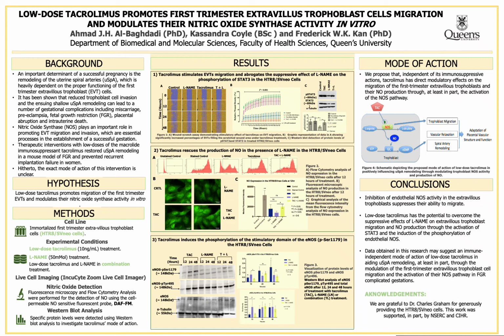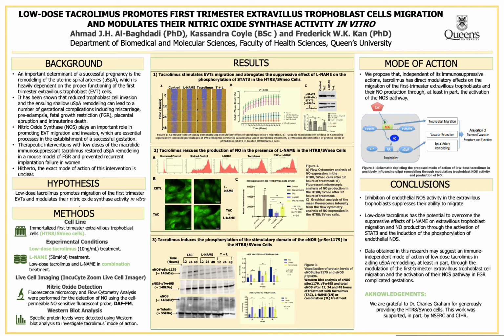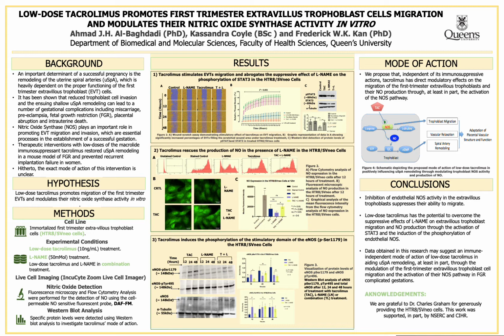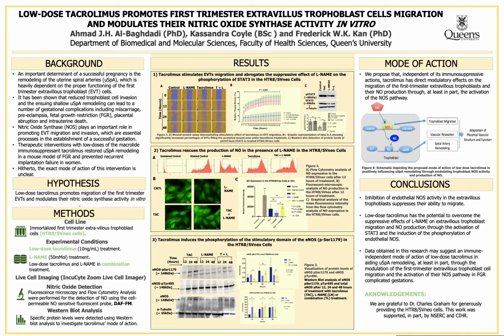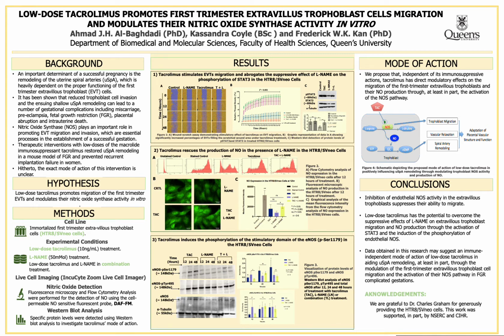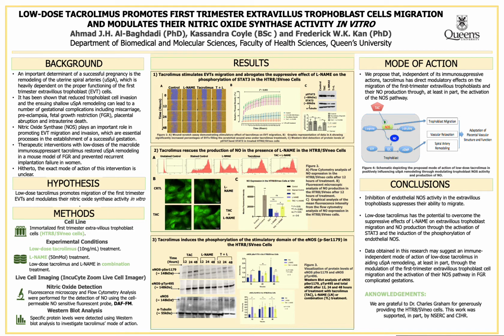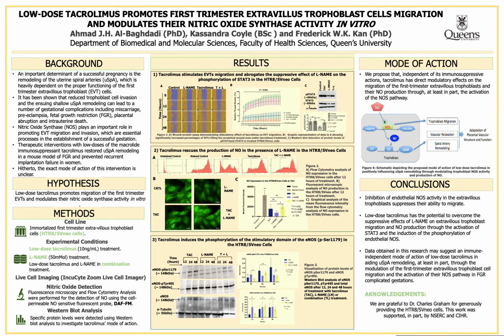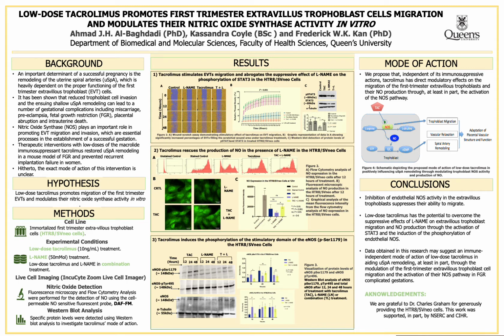Albaghdadi Ahmad Poster Presentation